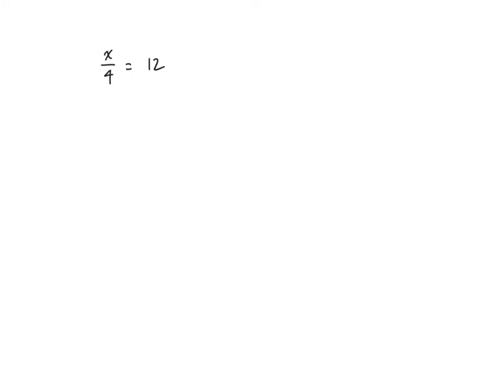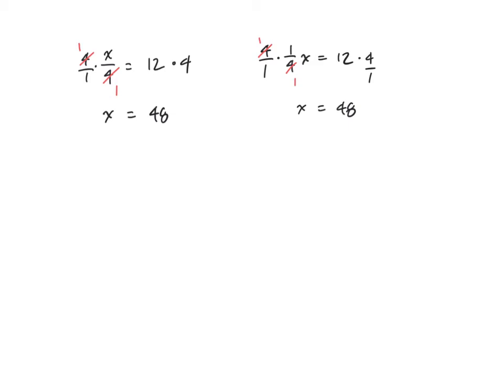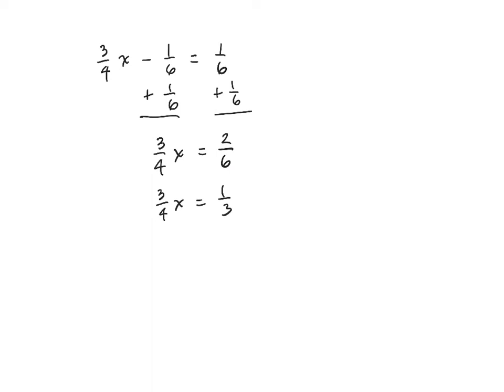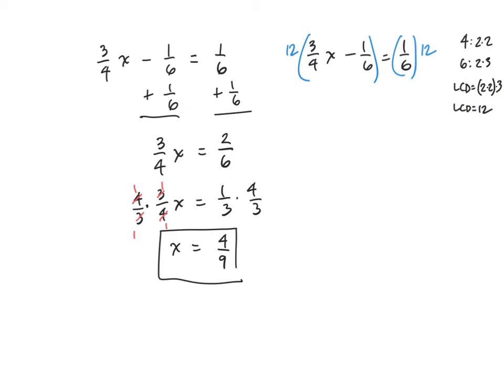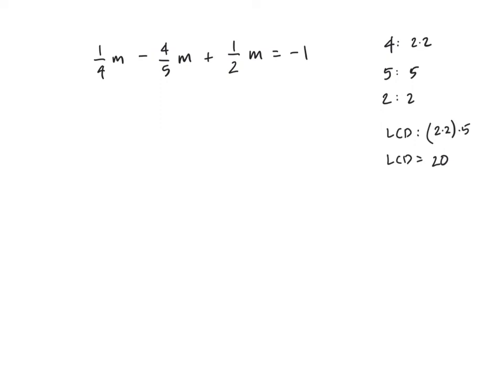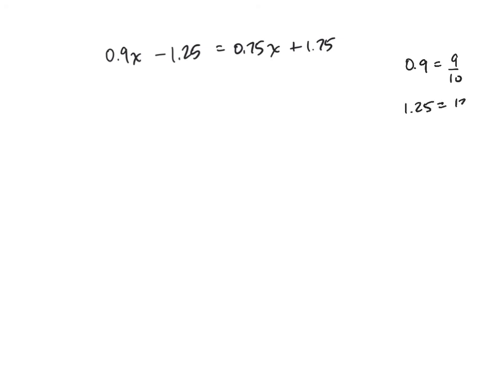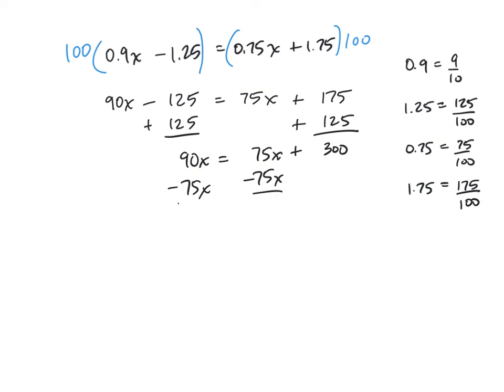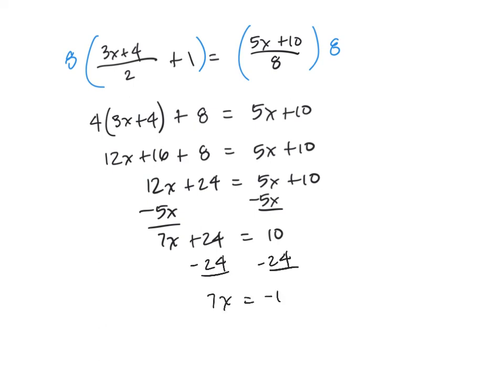02 05 Solve Equations with Fractions or Decimals